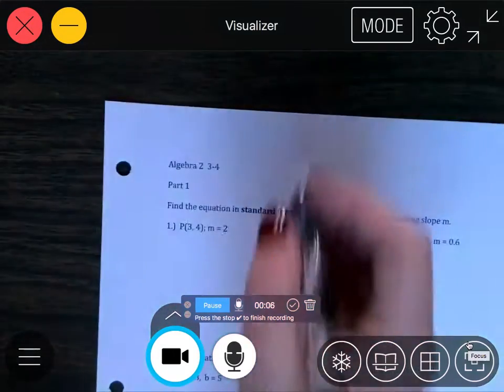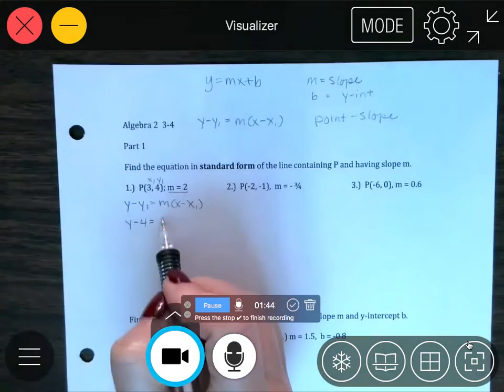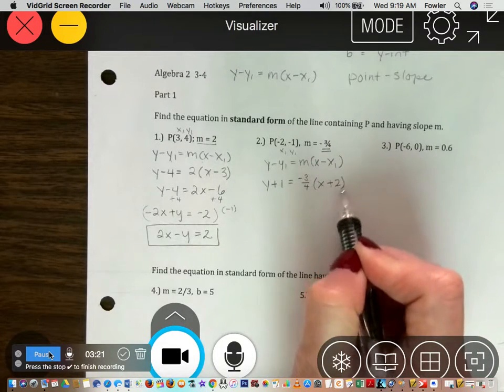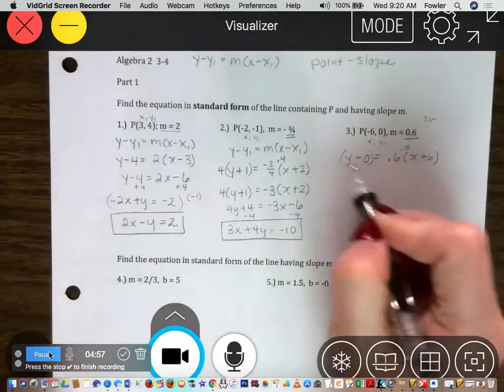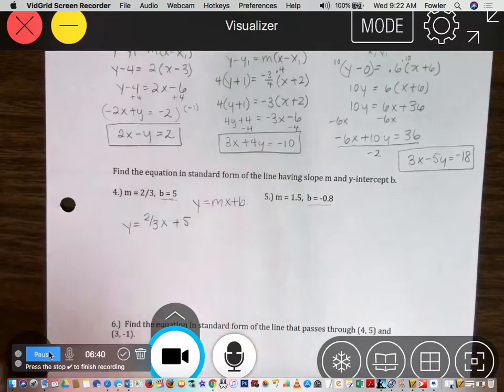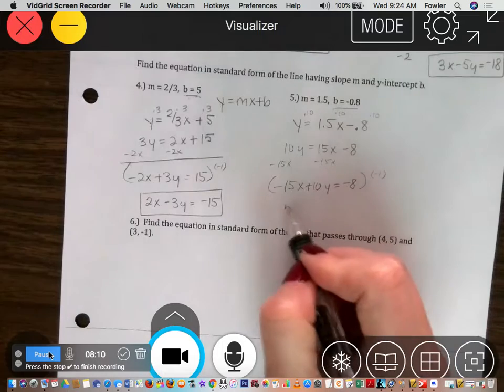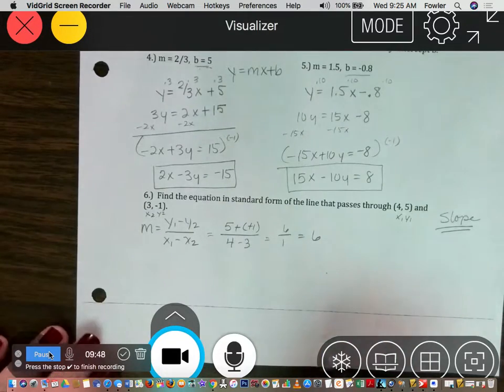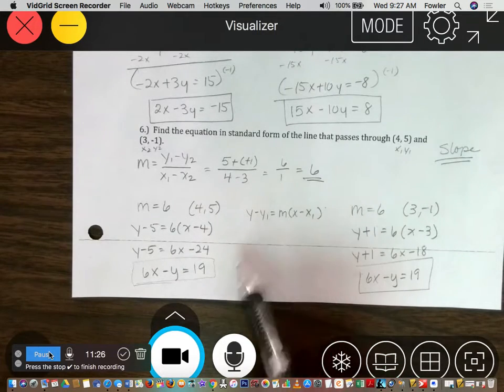Algebra 2 3 4 pt 1